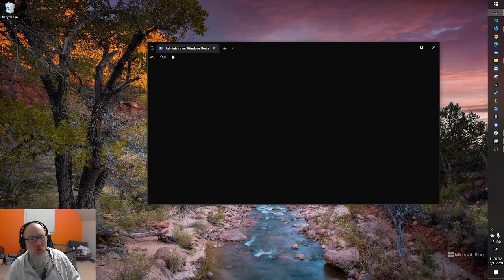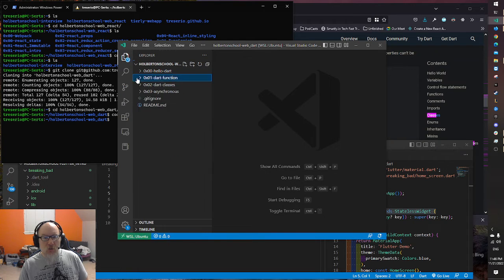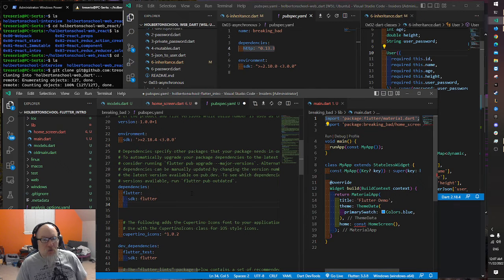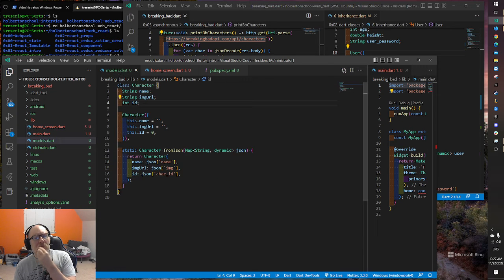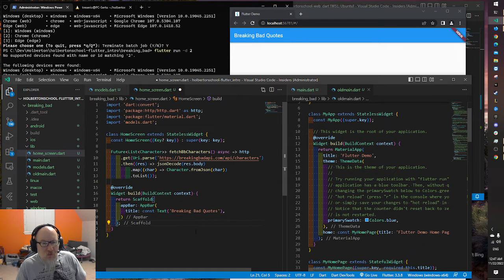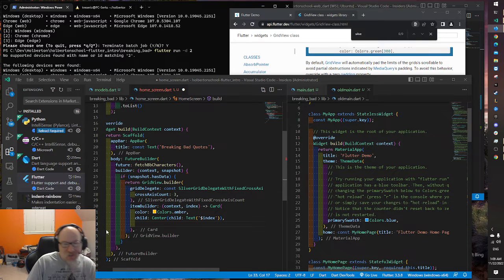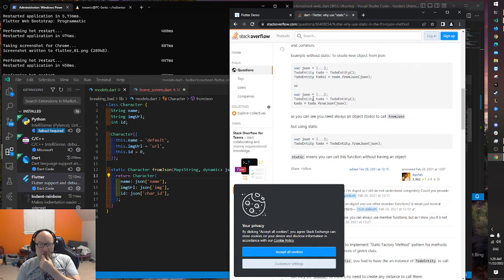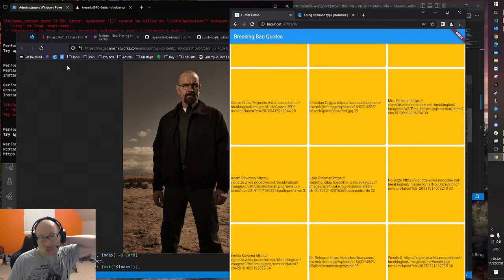Recreating a twitter app in Flutter, Setup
First time install/setup of Flutter and app creation in a Windows environment. I've only touched Dart briefly in an earlier project. So this will be a bit of a learning experience. This will at least illustrate my approach to a new language with new tools, and we'll have something to show for it at the end of the day.